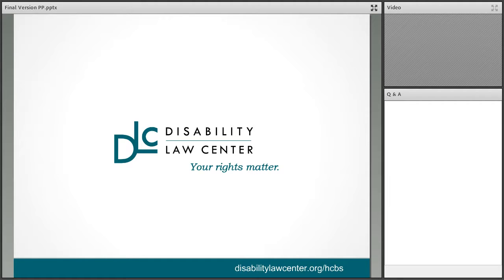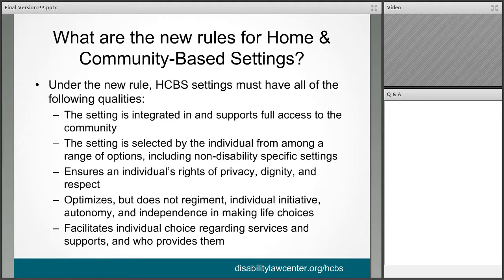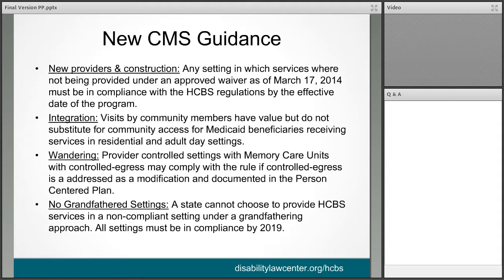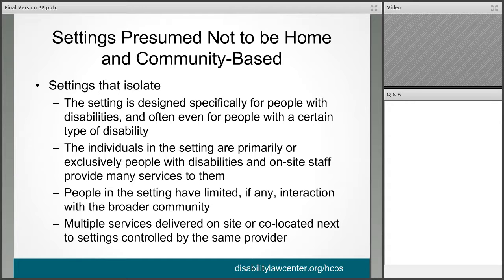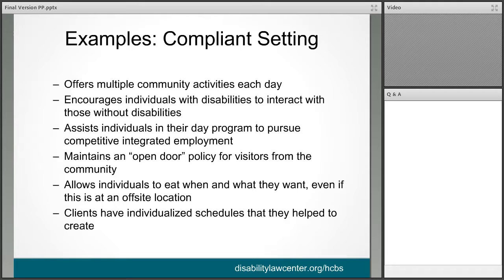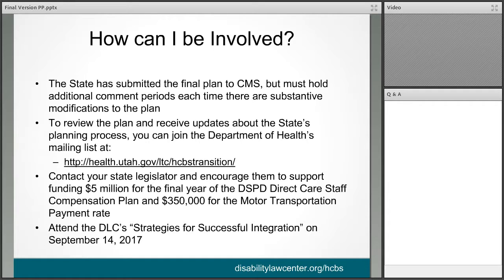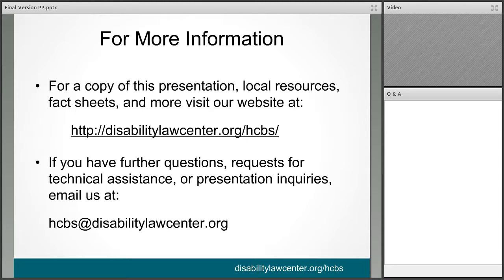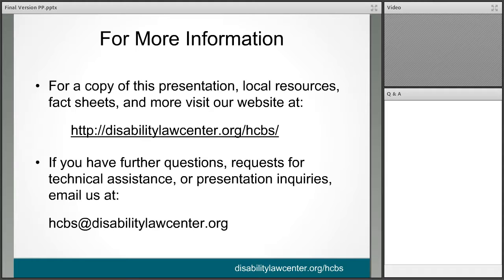HCBS Settings Rule Webinar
Please fill out our brief survey after viewing!

Watch a recording of the Disability Law Center's (DLC) webinar regarding the HCBS Settings Rule. We have two years until the home and community based service system has to be in compliance with the settings rule. This rule applies to everyone on waiver services and includes services provided through the Division of Services for People with Disabilities (DSPD). CMS will require services to be provided in a way that promotes choice and community integration for people with disabilities.